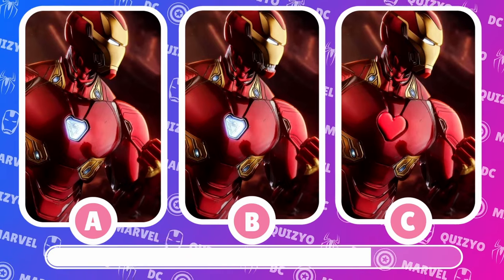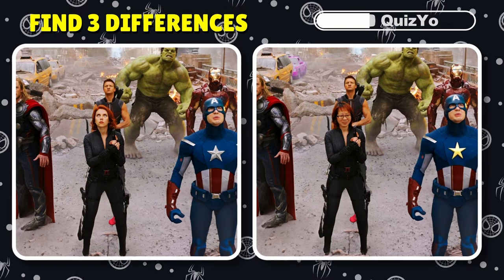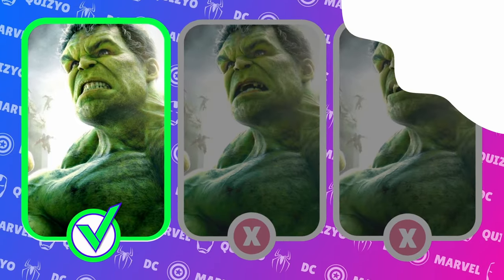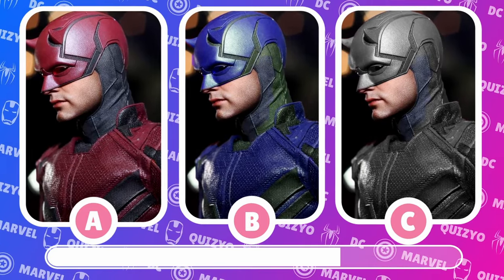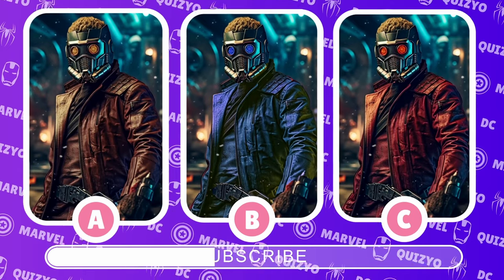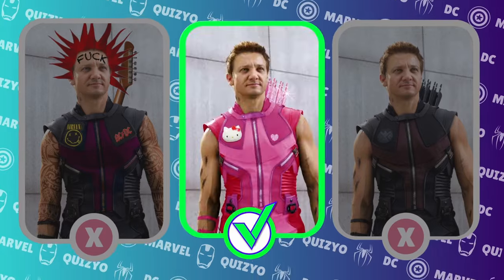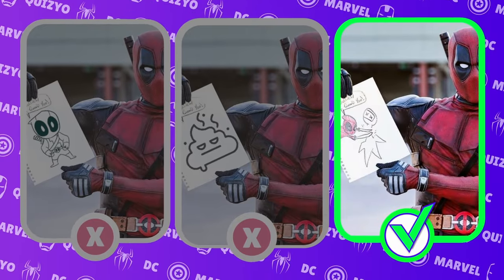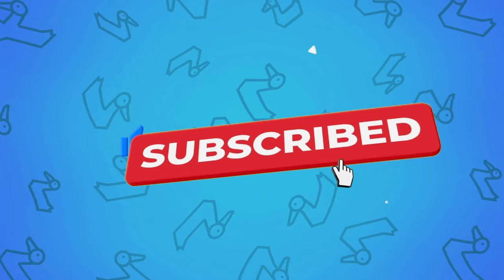GUESS THE REAL SUPERHERO | Avengers Quiz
How well do you know superheroes? Are you really a true connoisseur and fan?
Let's test your skills of observation and attentiveness with the superhero quiz "Guess the real Marvel & DC superhero"!

Are you ready to take part in an exciting superhero quiz that will guide you through 30 challenging levels?

avengers quiz
marvel quiz
guess the avengers
marvel trivia
guess the superhero
quiz marvel
avengers squid game
superhero quiz
سبايدر مان